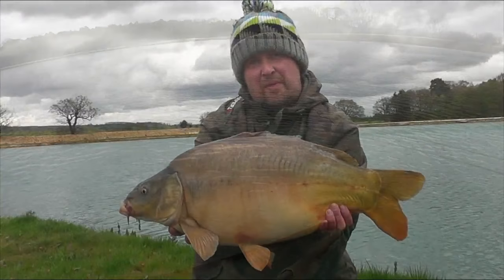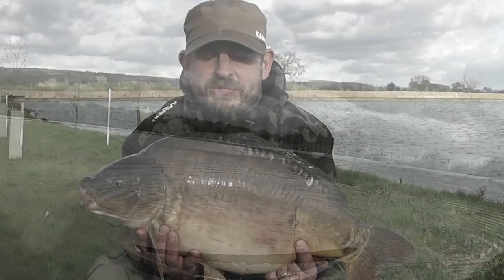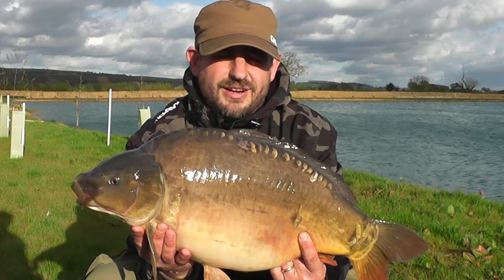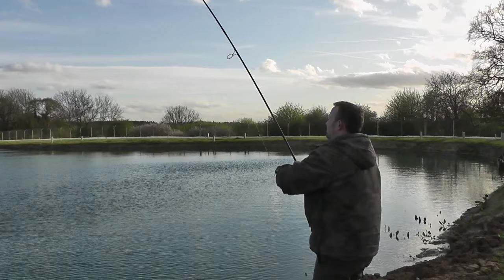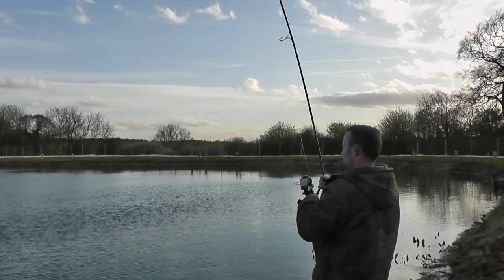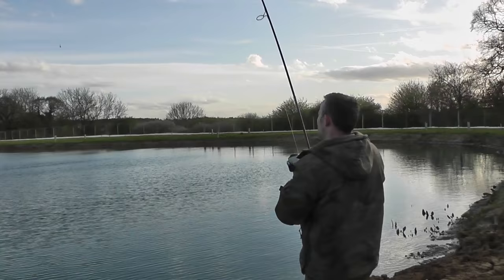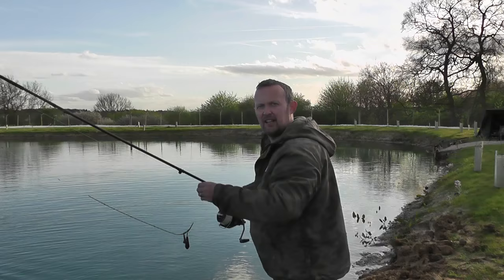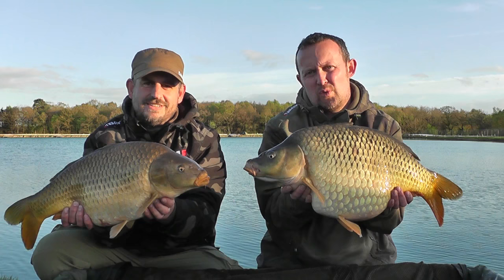Old mill lakes, Willow and oak lake Linclonshire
Join us for a 48 hour session at the Old mill lakes complex. Great session and a double take.